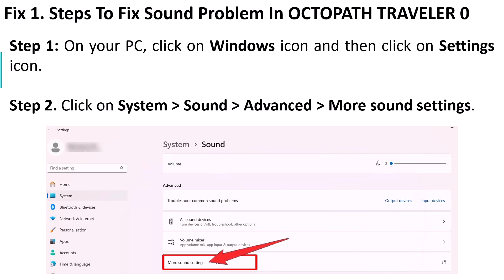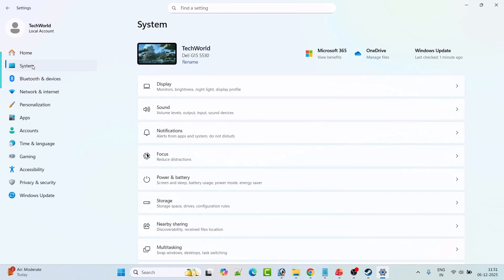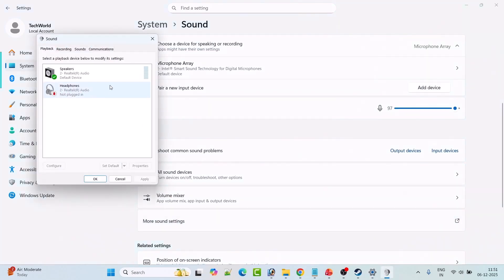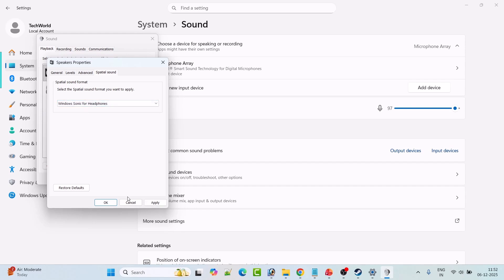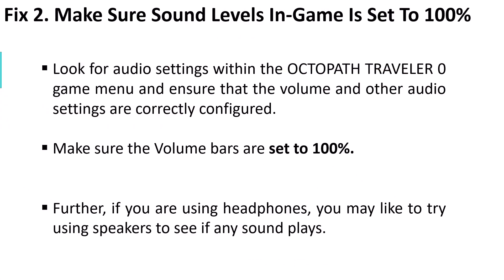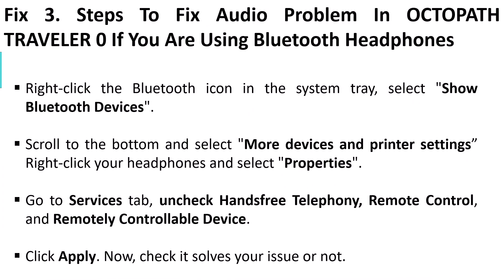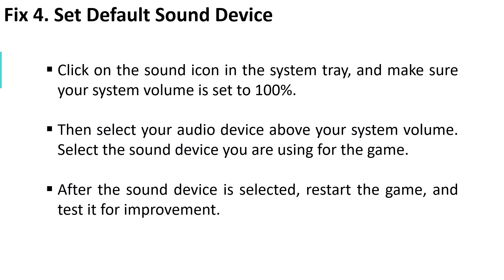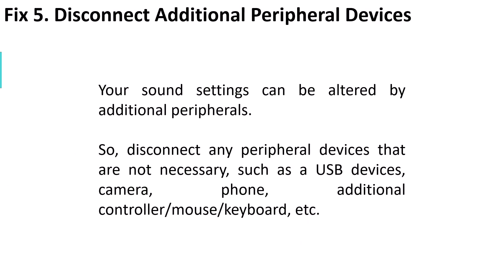How To Fix Sound or Audio Issues In OCTOPATH TRAVELER 0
In This Video Guide, You Will Learn How To Fix Sound or Audio Not Working In OCTOPATH TRAVELER 0. How To Fix The Sound Problem/Issue In OCTOPATH TRAVELER 0. How to fix no sound bug in OCTOPATH TRAVELER 0. OCTOPATH TRAVELER 0: Fix Audio/Sound Not Working, Fix Crackling Muffled & Popping Audio in OCTOPATH TRAVELER 0 On PC,How to Fix No Sound/Audio in OCTOPATH TRAVELER 0,Fix muffled Audio/Sound Issue With OCTOPATH TRAVELER 0 Game On PC,Fix OCTOPATH TRAVELER 0 choppy audio bug,Fix OCTOPATH TRAVELER 0 audio stutter,Fix OCTOPATH TRAVELER 0 Audio glitch.

I Hope any one of the fixes mentioned in the video would help you to solve Sound or Audio Issues In OCTOPATH TRAVELER 0.